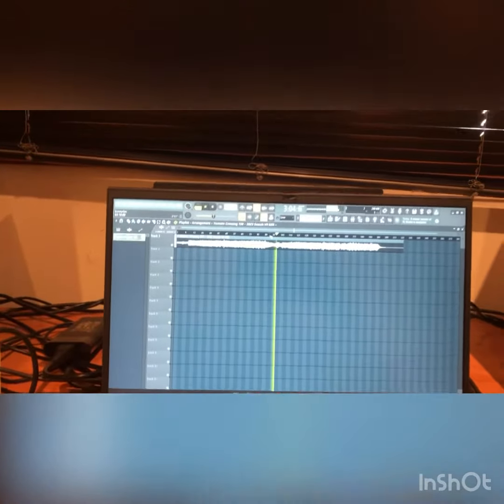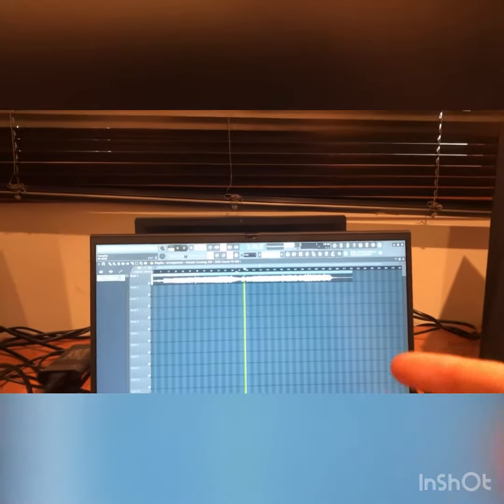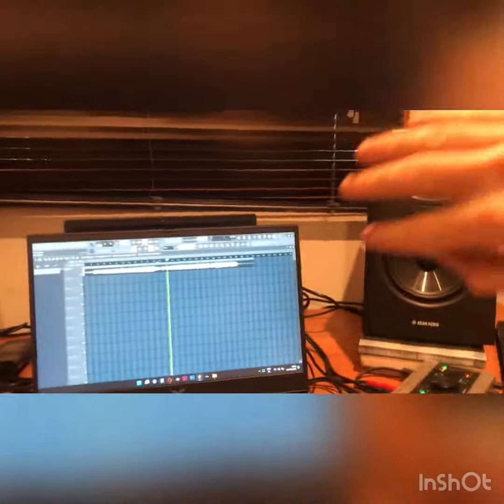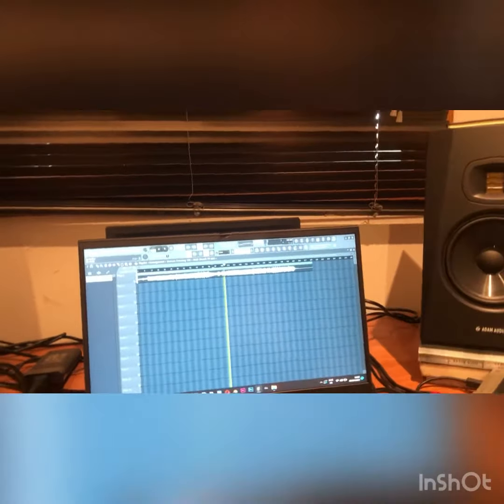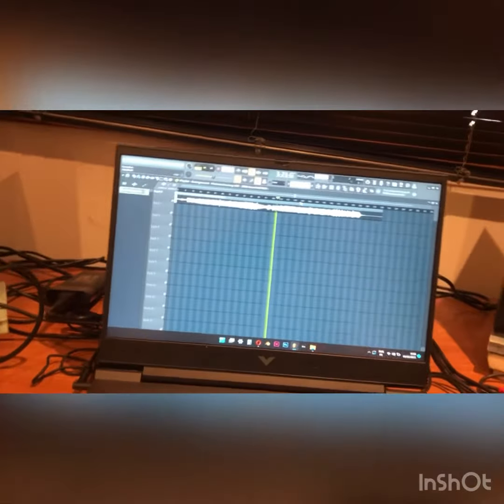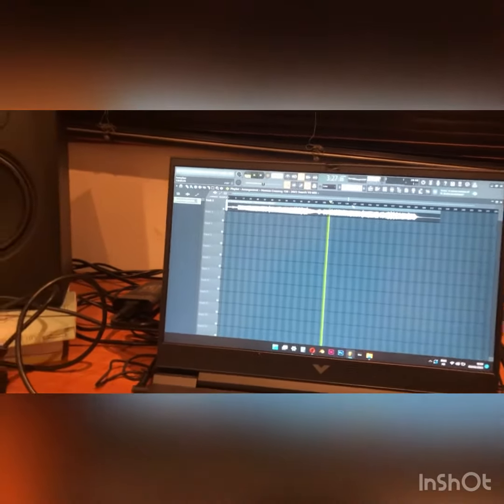Monkey tricks - Post session exercise (Psytrance /dub/ electronica) - San and Tac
Monkey trick 01:
Speed up or slow down your track at the end of each session to gain objectivity and hear new things in your mix.